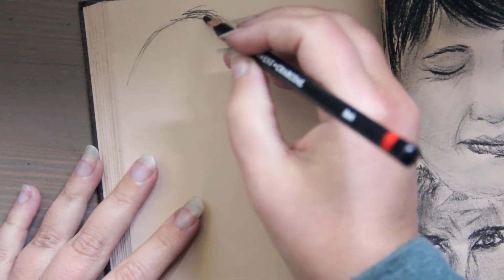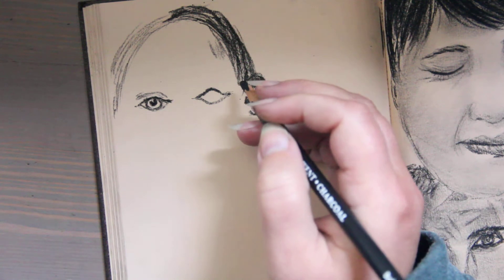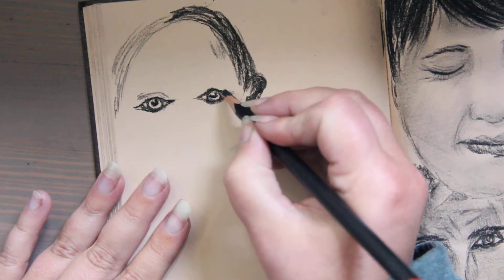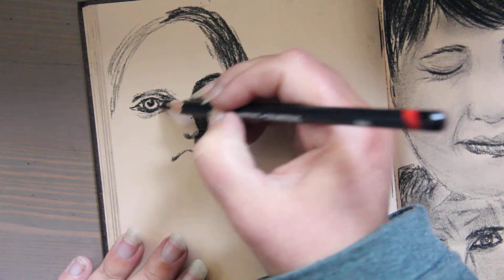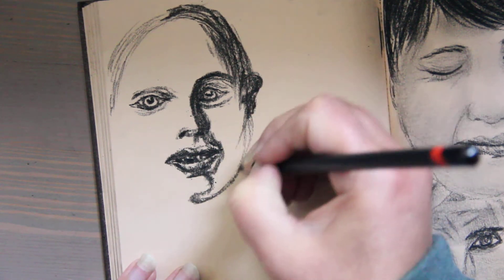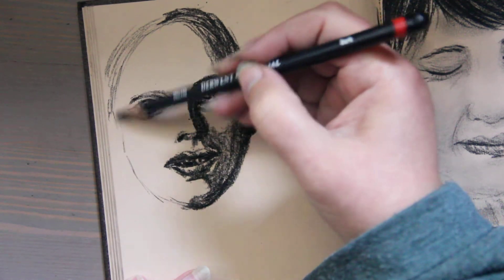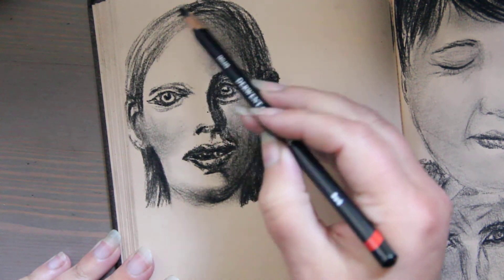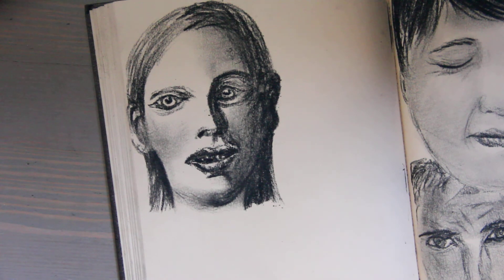Pigments in History: Reds | Draw With Me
PRODUCTS (Shown):
Derwent Charcoal Pencil
Hahnemuhle Cappuccino Sketch Book

BOOKS (consult your local library):
1. Artists' pigments c. 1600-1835: A study in English documentary sources
2. Chromographia: American Literature and the Modernization of Color
3. Color: A Natural History of the Palette